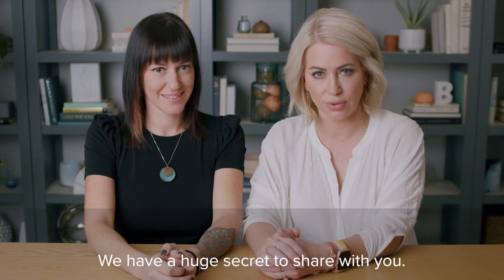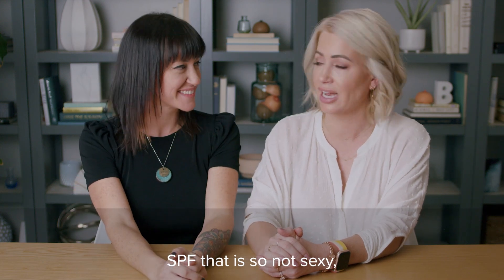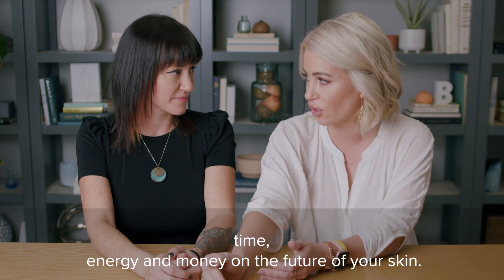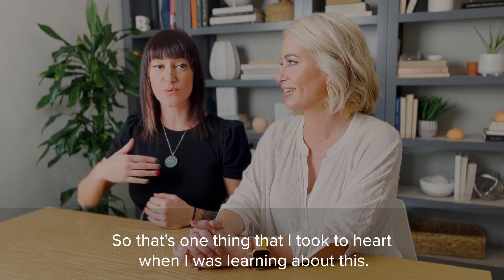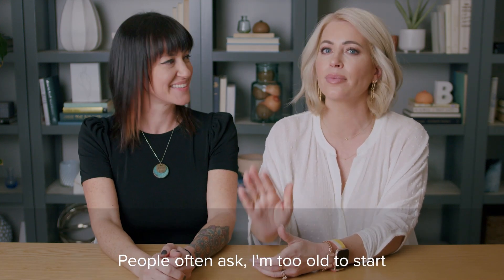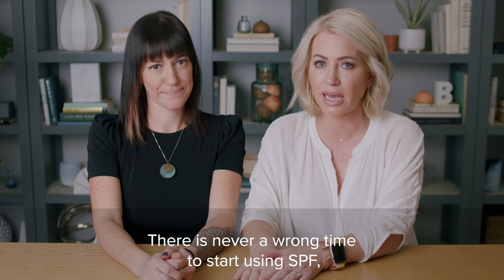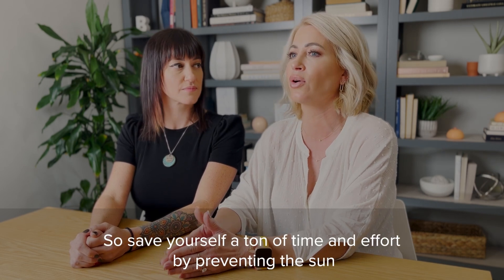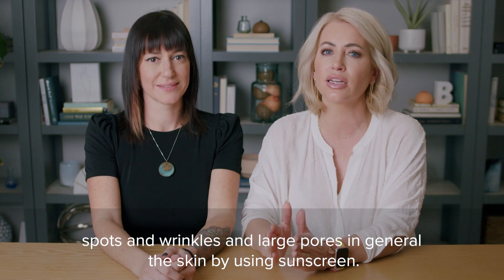What Are the Must-Haves for Anti-Aging Skincare? | Real Answers from Real Women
Welcome to Bustmob Academy with Jenny Eden, founder of Bustmob, and Gretta Nance, lead educator at Amelia Aesthetics.

Discover the Ultimate Anti-Aging Secret: SPF!

You won't believe how one simple product can be the ultimate game-changer in fighting signs of aging. It's sunscreen! Who would've thought that something so basic could make such a huge difference?

If you could choose just one product for the rest of your life, sun protection should be your top pick. SPF shields your skin from harmful UV radiation, which can lead to sunspots, wrinkles, and damage. Trust us, investing in prevention now will save you time, energy, and money down the road.

Think of sunscreen as your skin's 401k – the earlier you start investing, the better the returns. Regardless of your age, protecting your skin with SPF will pay off in the long run. Even if you already have some damage, SPF can help prevent further harm and keep your skin healthy and radiant.

But wait, do you only need SPF outdoors? Absolutely not! Whether you spend your days in an office or by the beach, you should wear SPF every day, from head to toe. That's right, your body needs sunscreen too. Even when indoors or on cloudy days, UVA and UVB rays can still reach you through windows, causing sun damage, dark spots, and accelerating the appearance of wrinkles.

Now, you might be wondering if it's too late or too early to start using SPF. Well, here's the good news – SPF is suitable for everyone, regardless of age. It can prevent further damage and slow down signs of aging, such as fine lines and wrinkles. Plus, it keeps your skin healthy and protects you from sunburn.

Choosing the right SPF is essential. Look for a broad-spectrum sunscreen that safeguards against both UVA and UVB rays. Avoid going overboard with high SPF values – anything above SPF 70 is mostly ineffective. Aim for an SPF between 30 and 46 for optimal protection.

Remember, there are two types of sunscreens: physical and chemical. Physical sunscreens are better for your skin but may not be as water-resistant. They're perfect for everyday use, whether under makeup or on their own. On the other hand, if you're hitting the beach or planning outdoor activities, go for a chemical sunscreen (check the ingredients). While they offer more water resistance, remember to reapply every hour or so to ensure continuous protection.

What about treating sun damage? If you've had your fair share of sun exposure and have visible damage, don't worry – there are non-surgical treatments that can help. Medspas and plastic surgeons' offices often offer laser treatments performed by licensed professionals. These treatments can reduce or even eliminate age spots and sun damage. Keep in mind that some skin types may require multiple treatments over time for long-term results.

Additionally, using medical-grade skincare can aid in preventing and combating sun damage and hyperpigmentation, giving your skin a bright and even complexion.

So, don't wait any longer – embrace the power of SPF and defy aging like never before. For more skincare and anti-aging tips, check out the free Bustmob Academy app.

This is just one of +150 videos in the free Bustmob Academy app that answer all of your plastic surgery questions.

From recovery to cost to myths, be ready and empowered before your consultation.